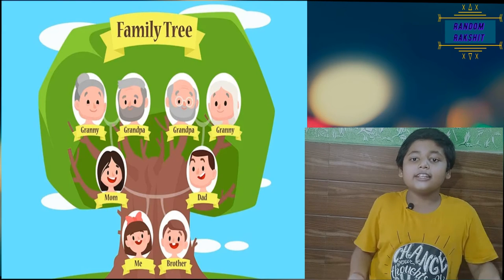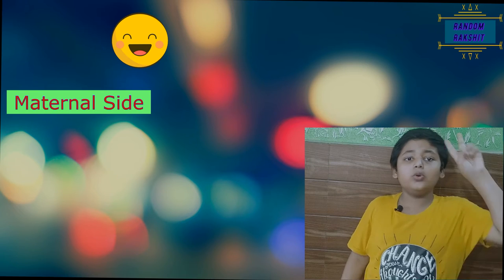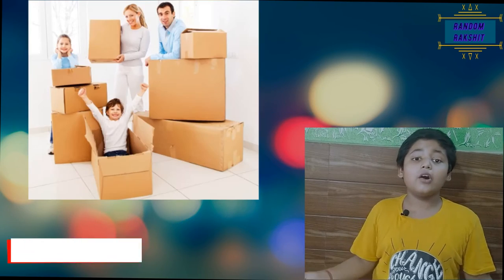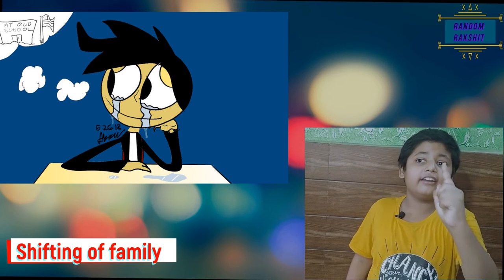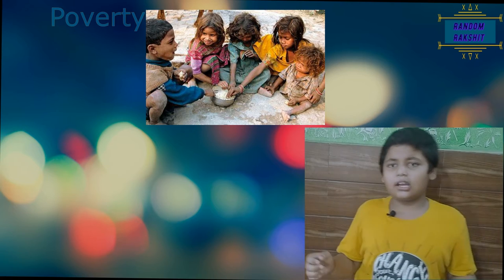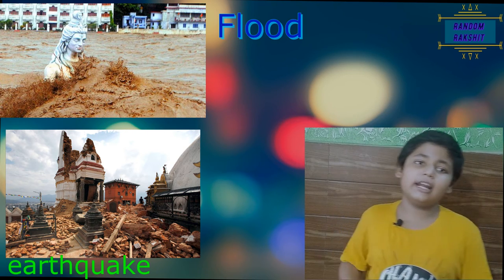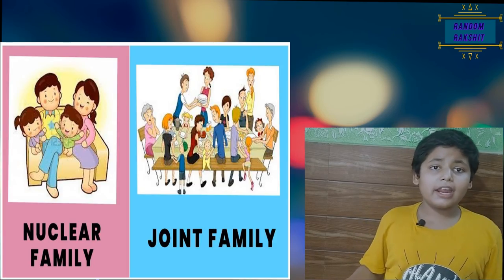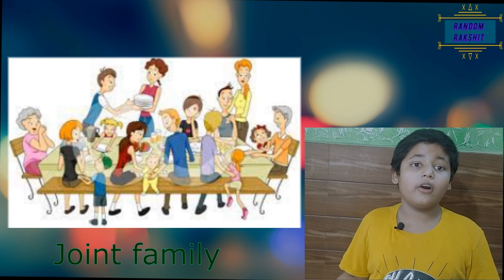The Family Tree | English Education video for kids | Class 5 | NCERT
My Channel

Random Rakshit

A family tree is a type of chart or diagram representing generations of families and how they are linked throughout the years.

Family Tree | Part 1/2 | English | Class 5 | NCERT

Class – V

Subject- E.V.S.
Chapter-1 (Shifting of a family)

Shifting of families

migration:- The movement of people from one place to another is called migration.

displacement:- - Sometimes people are forcibly shifted during wars or construction of bridges and dams. Such shifting is called displacement.

natural calamities cause displacement of people:- Natural calamities like earthquake, floods make many people homeless. Such
people move to new places to find shelters.

values we get from our family:- We earn the following values from our family:-
1) To share
2) To love one another
3) To respect elders
4) To help people in need
5) To encourage each other

Immigrant and emigrant both refer to a person leaving their own country for another. ... People are emigrants when they leave their country of origin. When they arrive at their destination, they are immigrants.

Refugees are people who have been forced to leave their homes or their country, either because there is a war there or because of their political or religious beliefs.